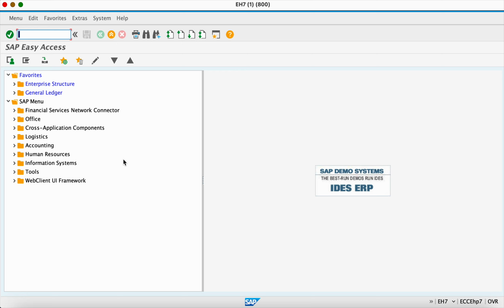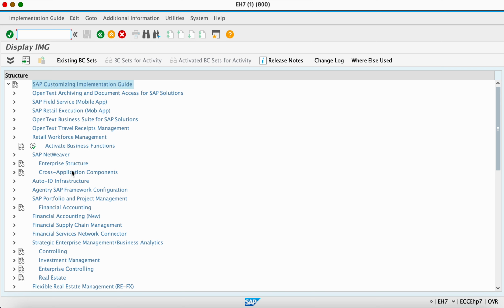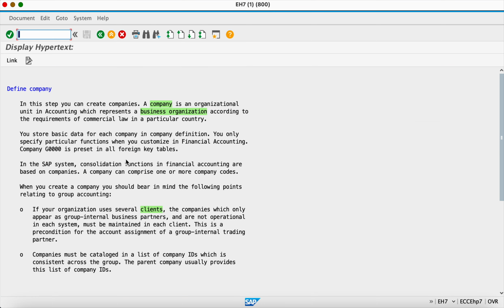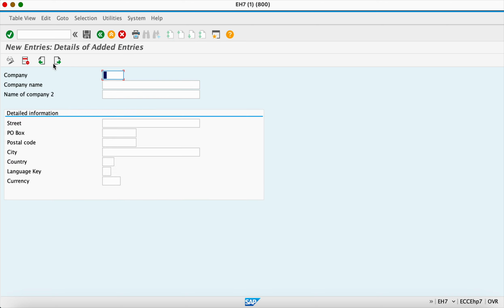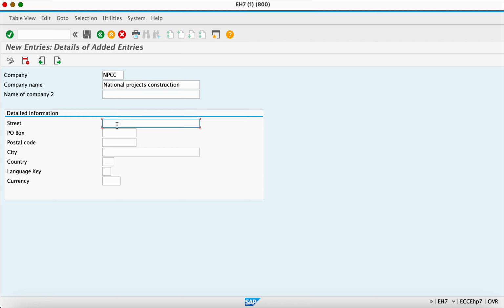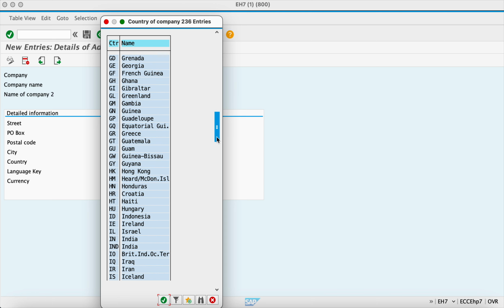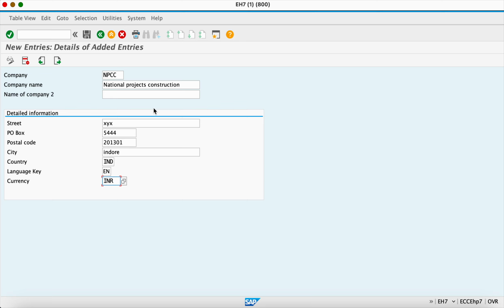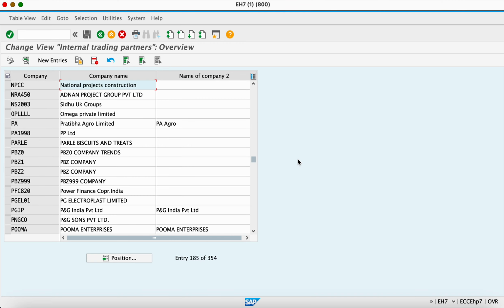companycreation in sapfico